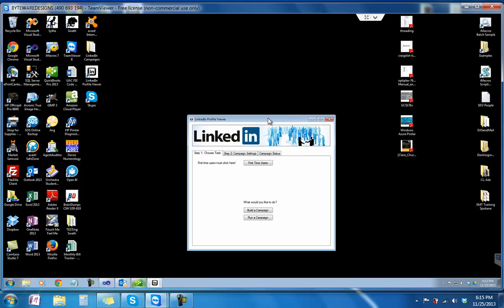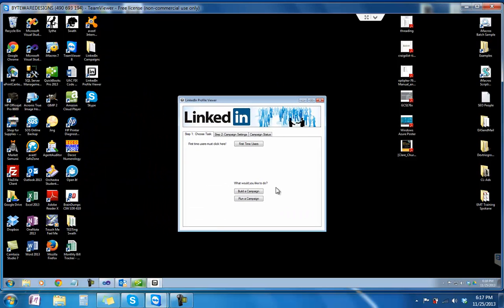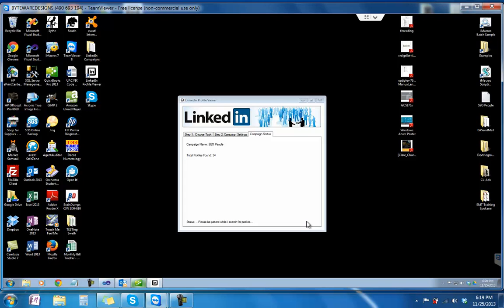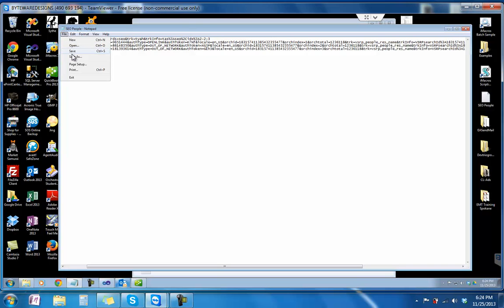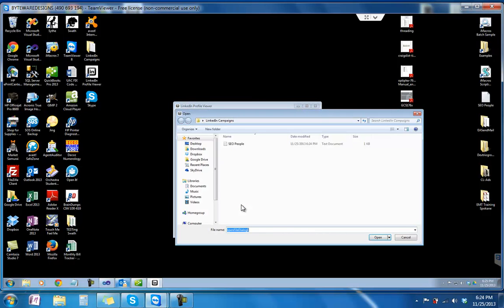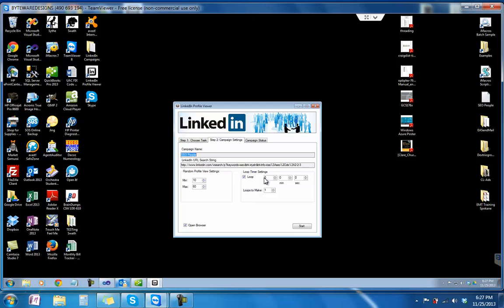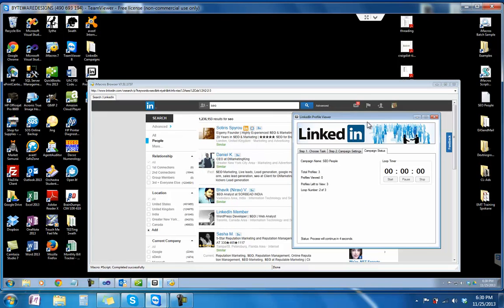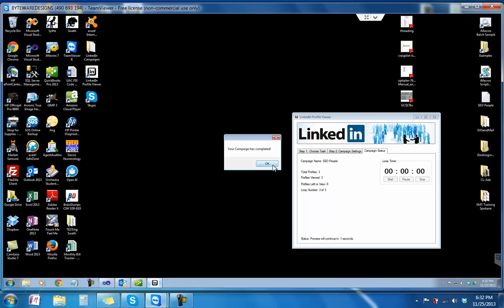LPV - LinkedIn Profile Viewer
A way to build your LinkedIn connections automatically.  By viewing profiles that match your search criteria frequently, the profiles which you view will in turn view yours to investigate who the interested party is. By targeting others in the same industry or with similar interests, you can grow your network quickly.